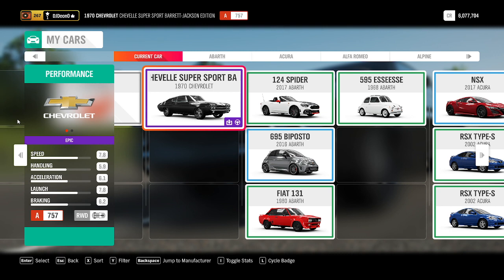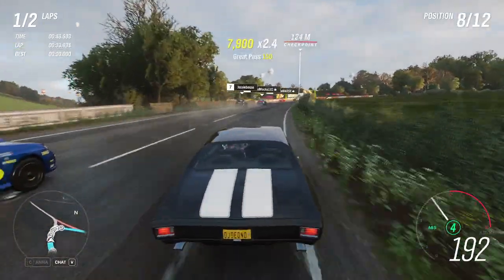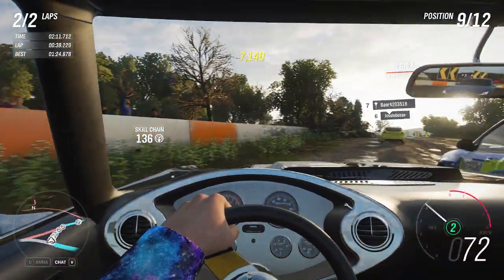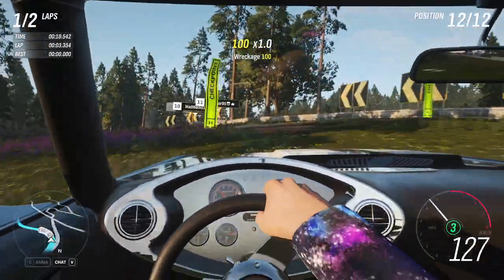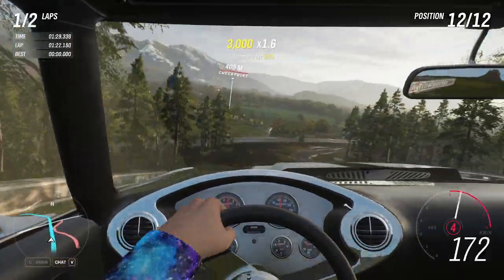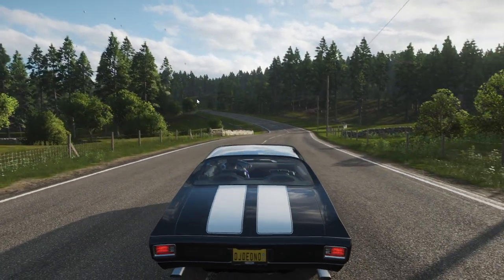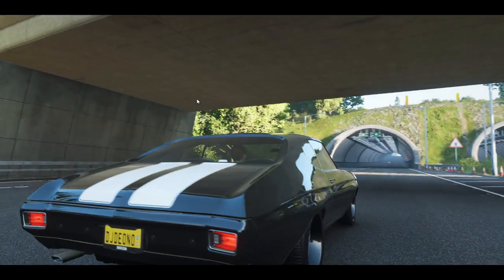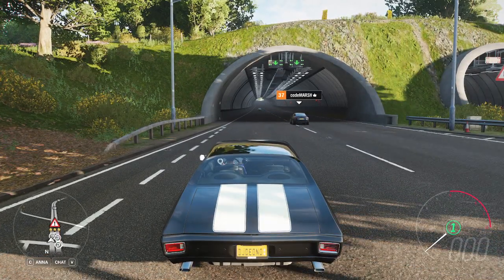Forza Horizon 4 - 'THE TEST' - Vehicle 132 - 'STOCK' 1970 CHEVROLET CHEVELLE SS BJE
Welcome to the next video in the series where I test drive every single stock and untuned car that I can get my hands on in Forza Horizon 4 in a series of controlled tests, which I call 'The Test' - in this video I'm testing the 1970 CHEVROLET CHEVELLE SUPER SPORT BARRETT JACKSON EDITION!

The vehicle is controlled via keyboard (Arrow Keys for Steering, Acceleration and Brakes, Spacebar for E-brake/handbrake and 'A' and 'Z' for shifting gears)

Opponents are 'Unbeatable Drivatars', 'Open Class' and ''Anything Goes', and specific Difficulty and environment settings are revealed in the 3 'Setting Up The Test' videos at the start of the playlist (check their descriptions for easy navigation to those chapters)!

Music is disabled so that you may listen to your own music or that you may listen to my rambling and the screaming engine in the background.
If you are interested in some music to listen to, try these Spotify playlists (if you don't have Spotify you can still listen for free - just with an ad between every few songs played):

00:00 The Blah-Blah
01:28 The Tarmac/Dirt Test (Exterior/Chase View)
03:15 The Tarmac/Dirt Test (Interior View)
05:49 The Cross Country Test (Interior View)
07:54 The Cross Country Test (Exterior View)
10:26 The Drag Test
12:14 Does it Drift?

I've found a really cool website that has a lot of information on all of the cars in Forza Horizon 4 (there might be a lot of ads so take caution!):

Peace,
D